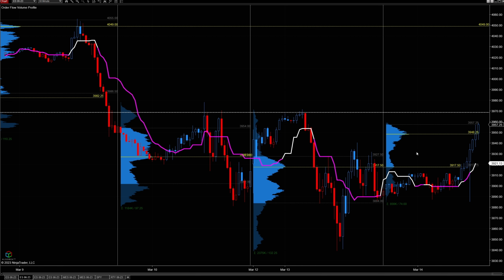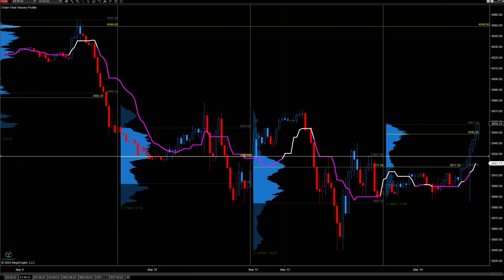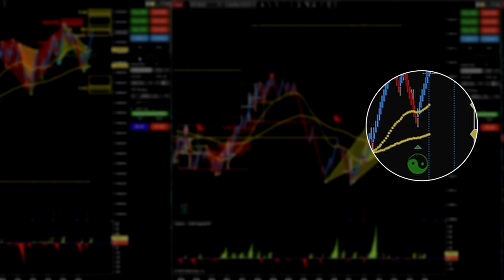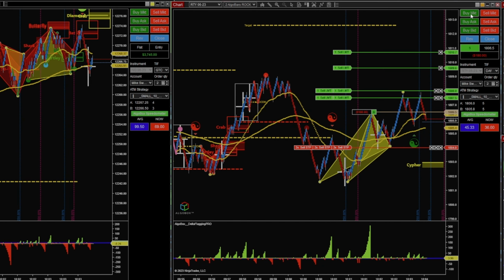How I Used Volume Profile To Make Trading Decisions Today!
In this video, I will share how I used volume profile along with my favorite trading system to give me an edge in the stock market.